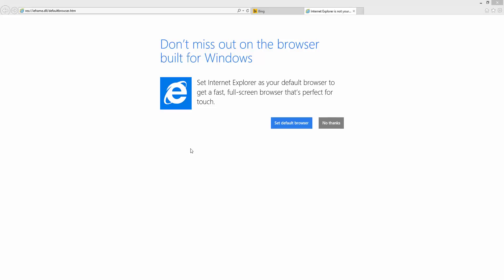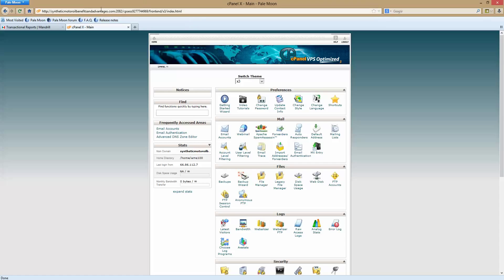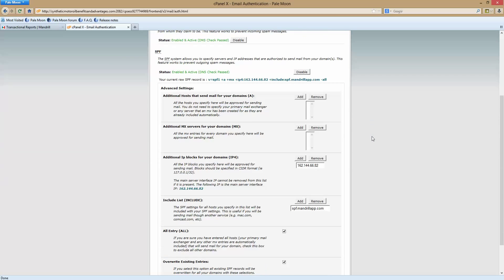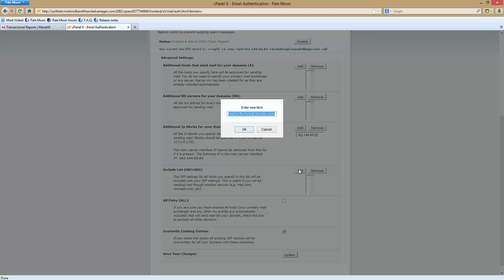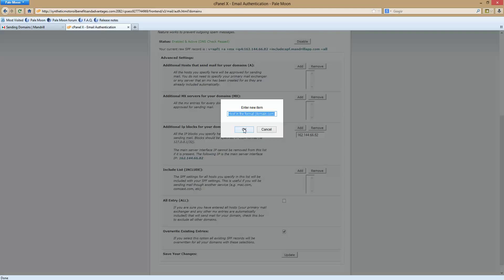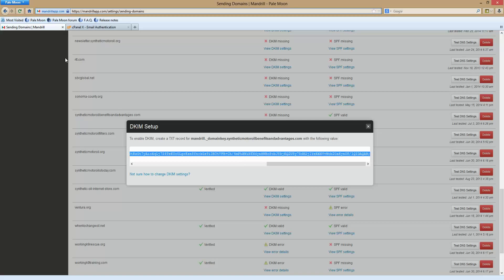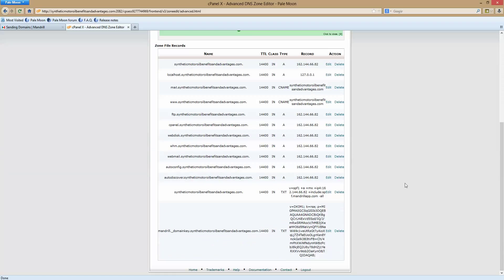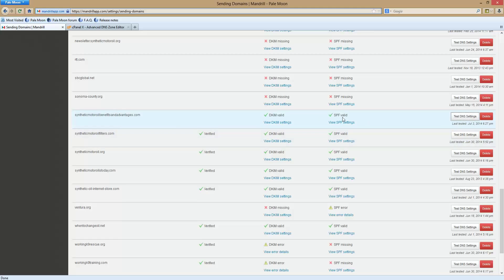Add Mandrillapp to Domain Email Address in Cpanel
This video shows you how to add mandrillapp to your domain using cpanel. This way all your domain created email addresses won't end up in people's spam or junk folders.